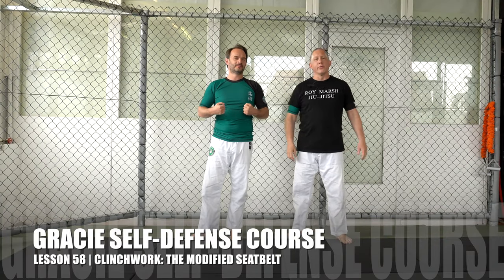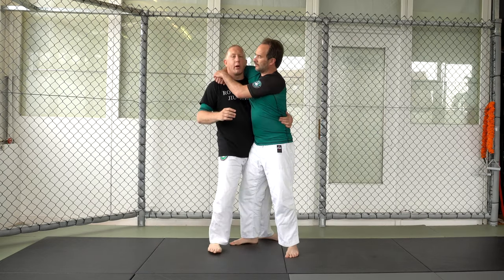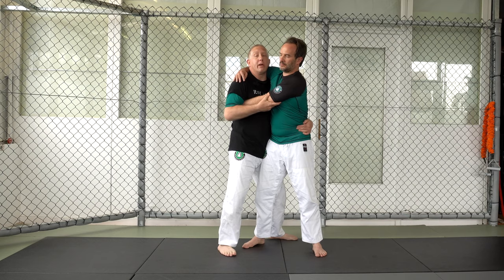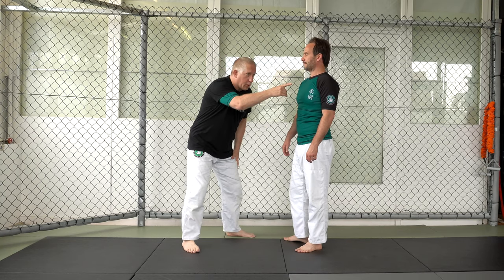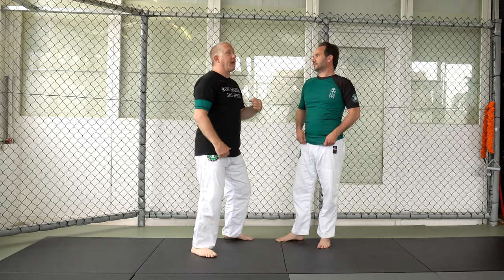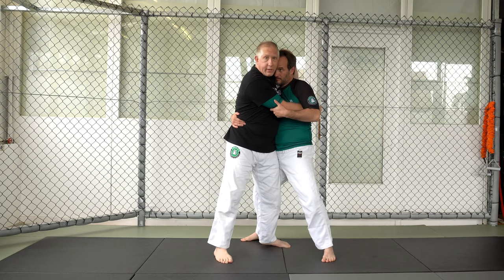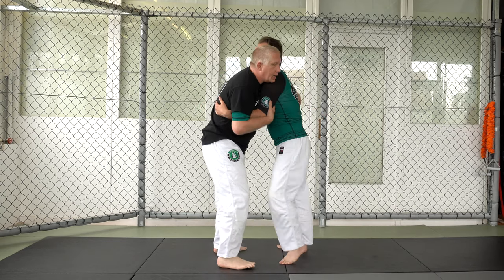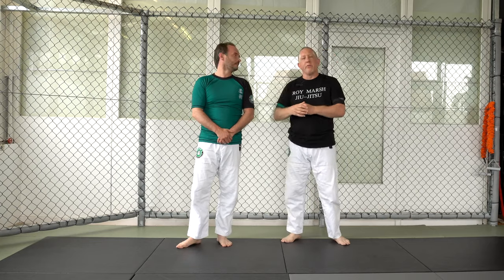BJJ Self-Defense Course | Lesson 58: The Modified Seatbelt Clinch